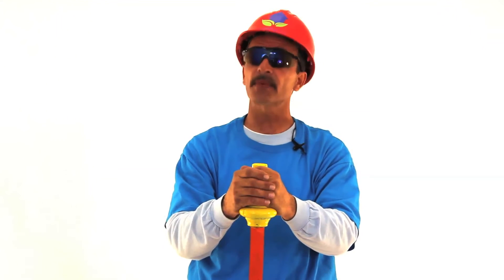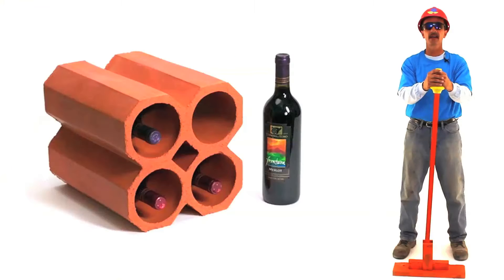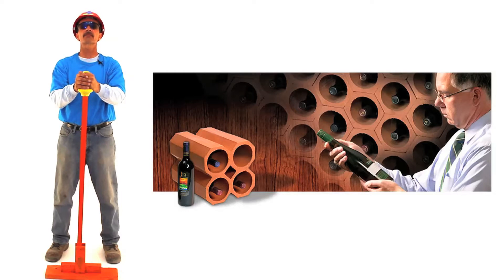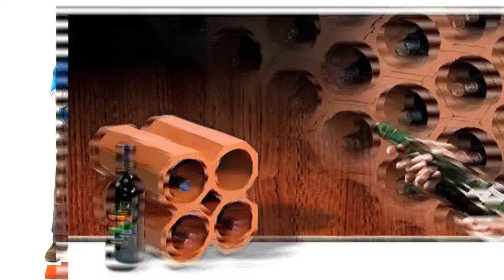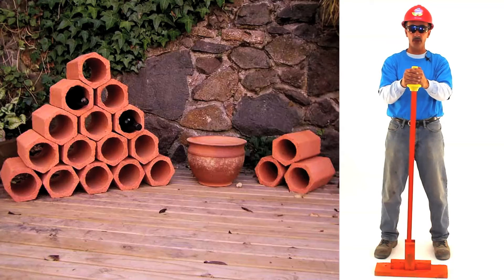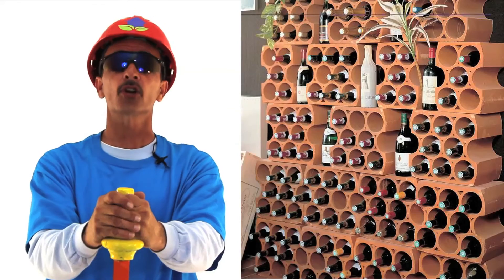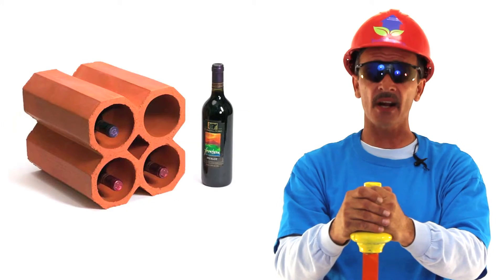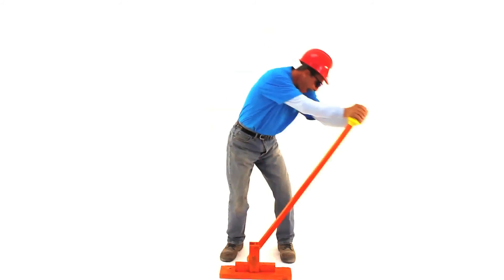Terracotta Wine Racks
The units are available to consumers in hexagonal, octagonal, or round outer shapes. Each unit can accommodate four 750 ml wine bottles.

Terra cotta wine storage racks can sit as a free standing unit or  can be expanded into a full rack multilevel rack. The vessels may be separated and soaked in water. This allows the clay to cool and act as a singular wine cooler unit.